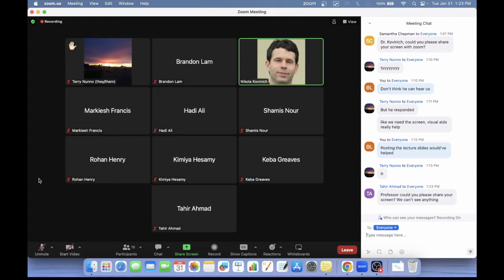Tuesday Jan 31